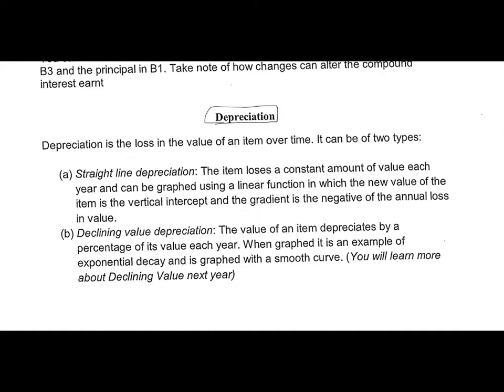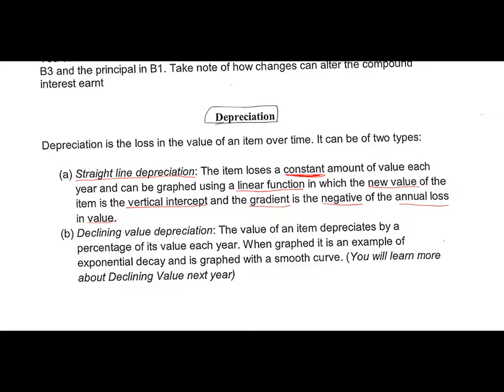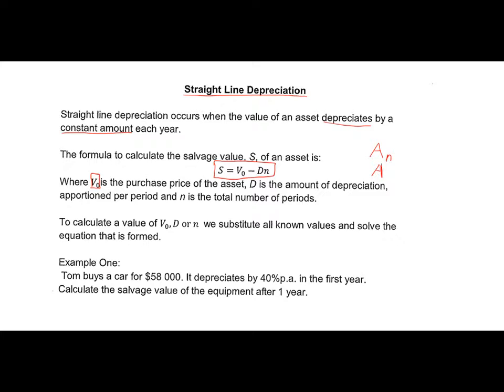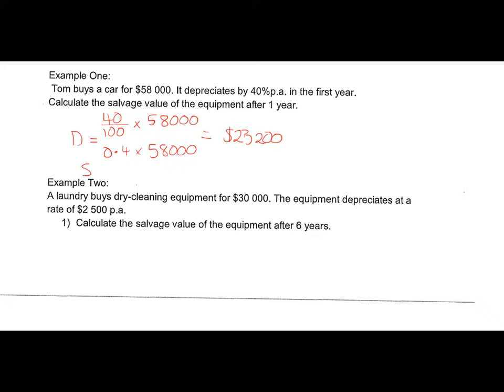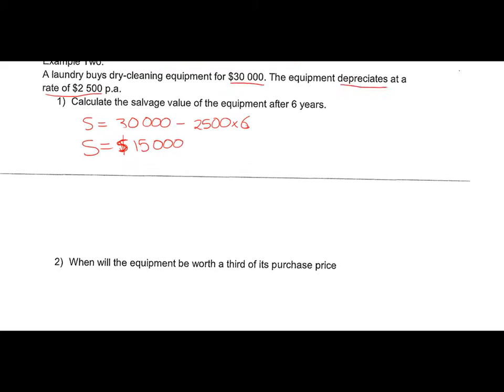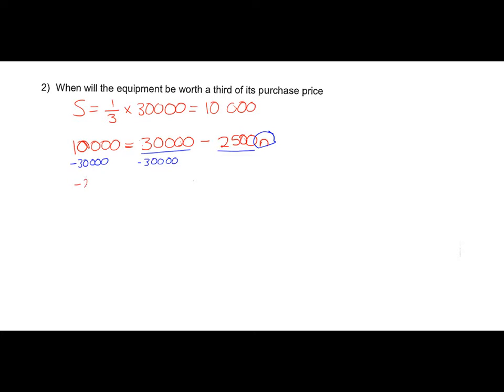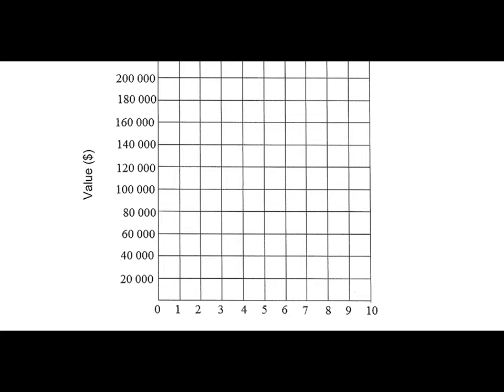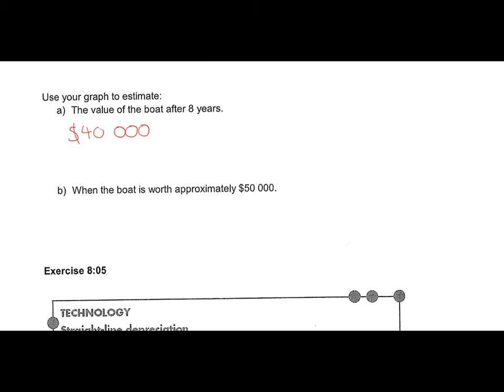Year 11 Straight line depreciation